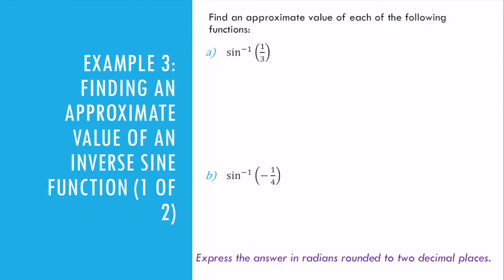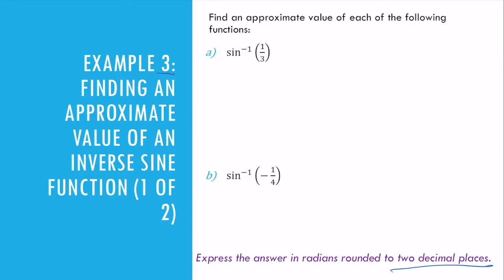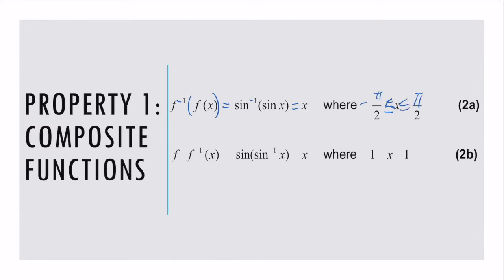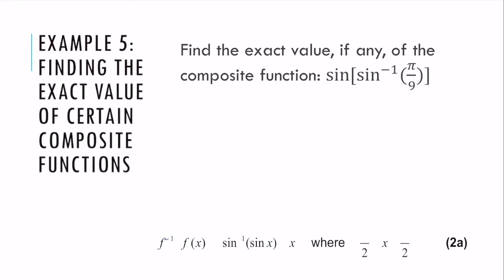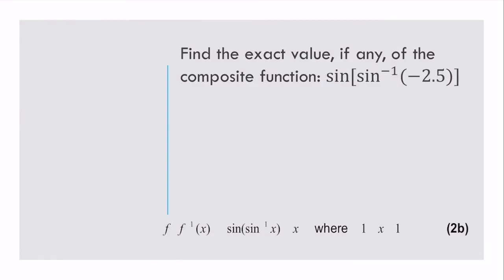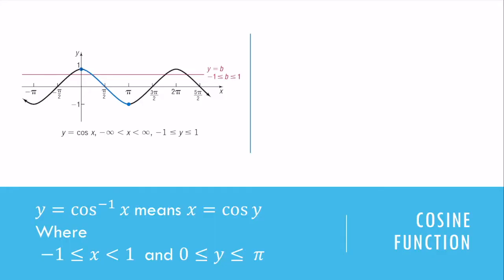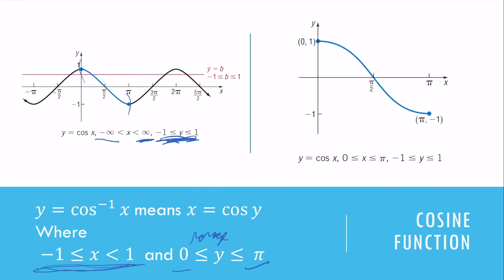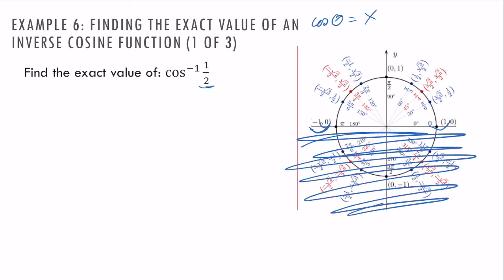MTH1400 Section 6.1 Part 2